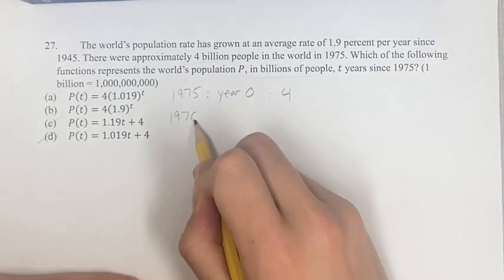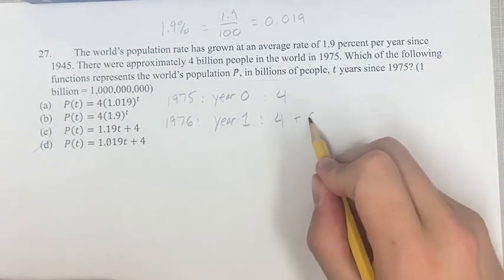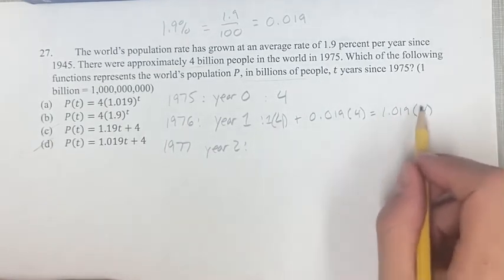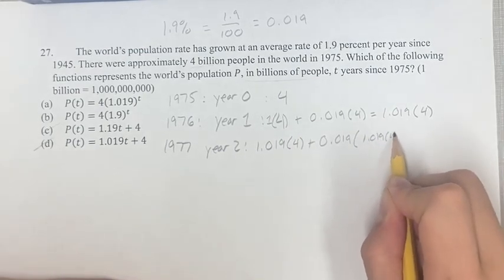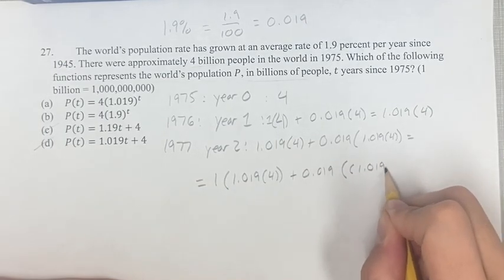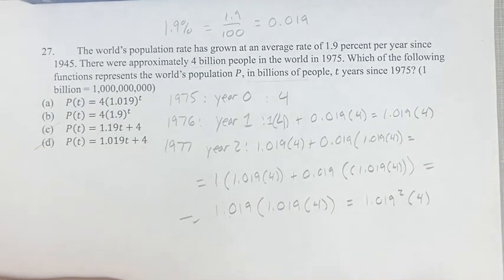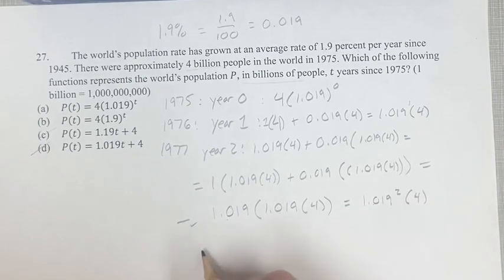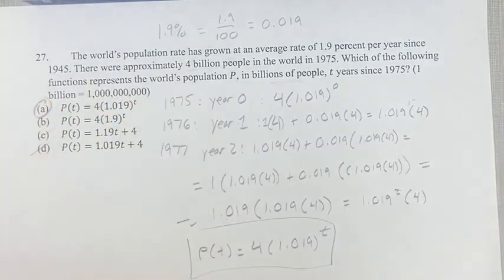27. The world’s population rate has grown at an average rate of 1.9 percent per year since 1945.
27. The world’s population rate has grown at an average rate of 1.9 percent per year since 1945. There were approximately 4 billion people in the world in 1975. Which of the following functions represents the world’s population P, in billions of people, t years since 1975? (1 billion = 1,000,000,000)

(a) P(t)=4(1.019)^t
(b) P(t)=4(1.9)^t
(d) P(t)=1.019t+4

Problem 27